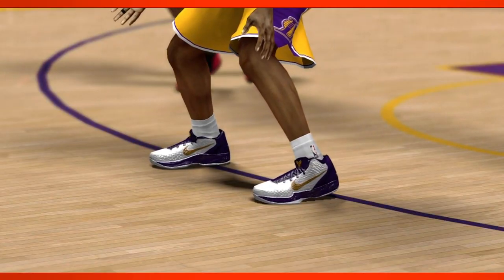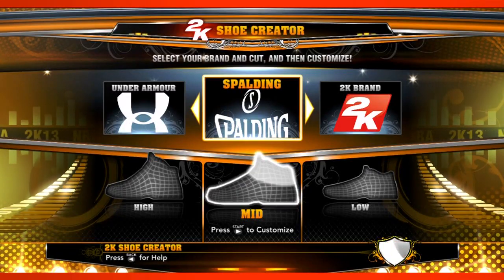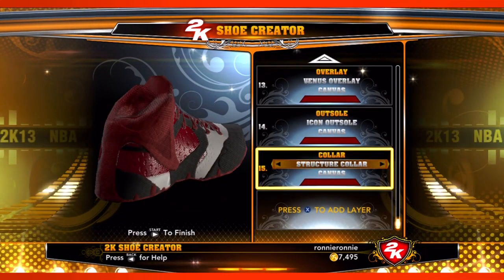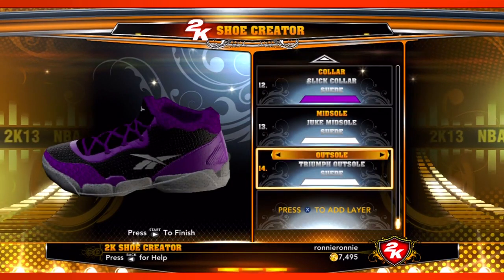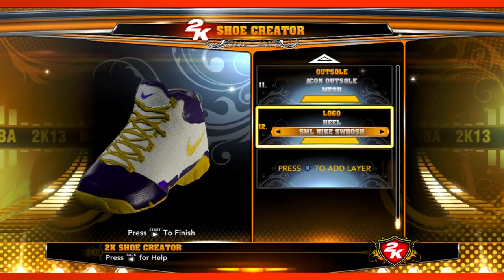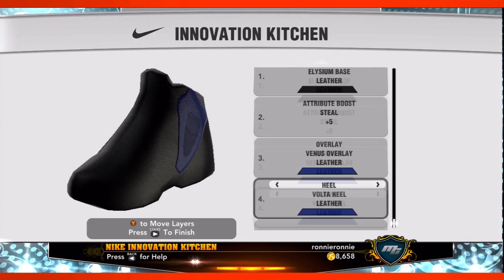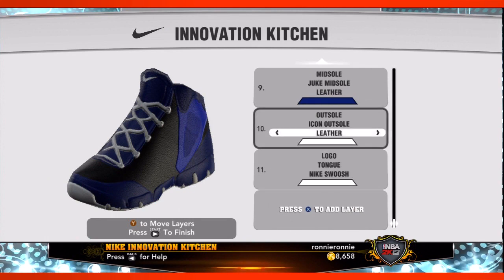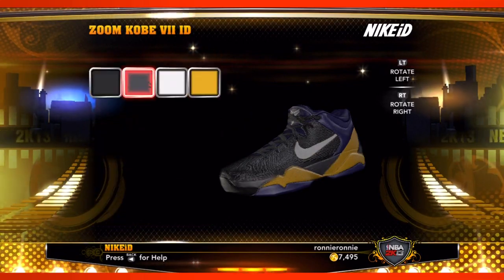NBA 2K13: Developer Insight - Shoes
Step up your shoe game in NBA 2K13!